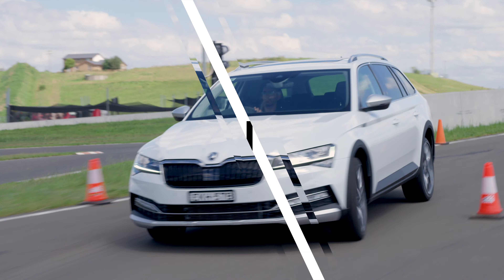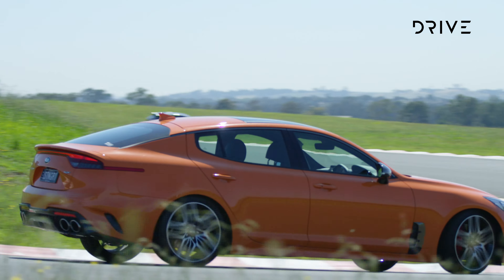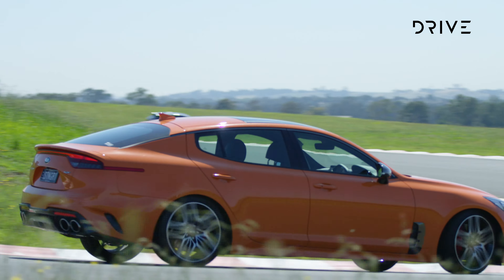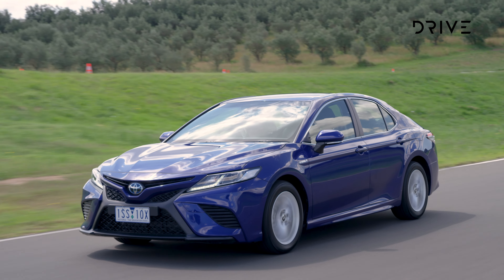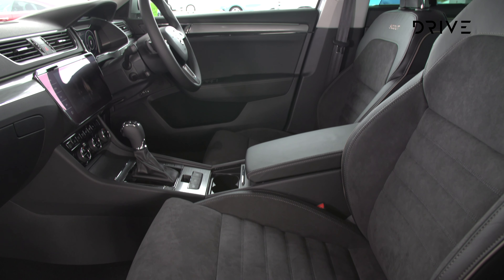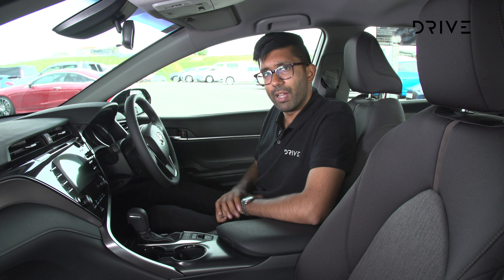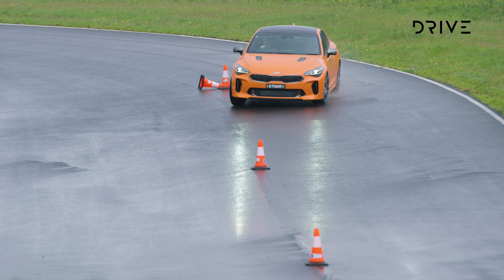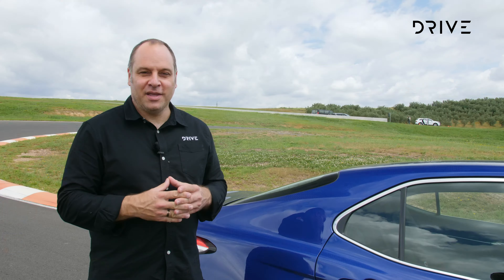Kia Stinger v Skoda Superb v Toyota Camry Hybrid | Best Med/Large Car | Drive Car of the Year 2021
00:00 Introduction
01:48 Pricing & Specification
03:59 Interiors
05:16 Handling & Performance
06:02 Conclusion